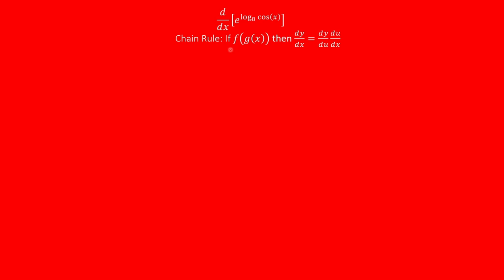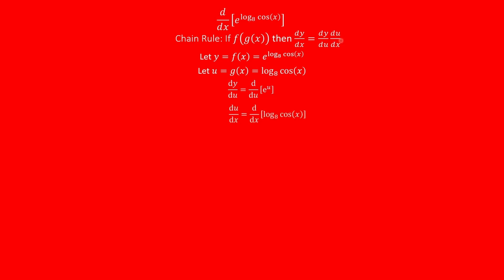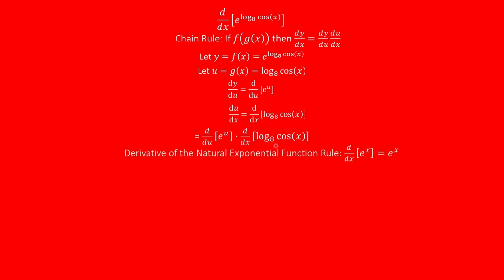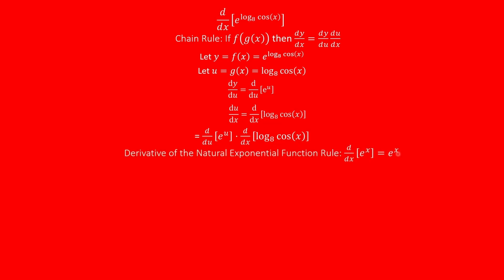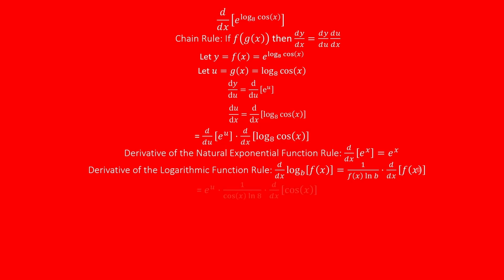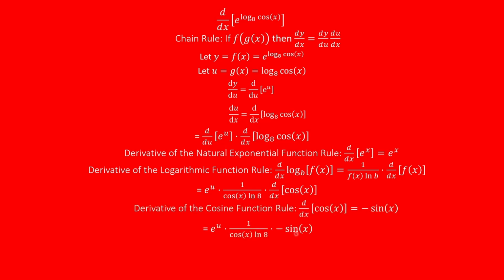A Nice Logarithmic Exponential Derivative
Dive into the calculus of 𝑒^log(cos(x)), a function combining exponential, logarithmic, and trigonometric elements. Logarithms, introduced by John Napier in the 17th century, and exponential functions, studied by Leonhard Euler, revolutionized mathematics. Learn step-by-step derivative calculation and chain rule application. Perfect for students and math enthusiasts.